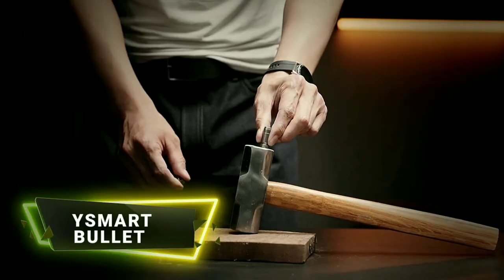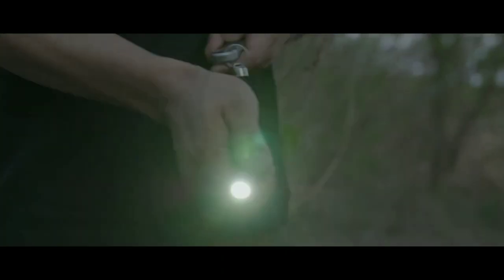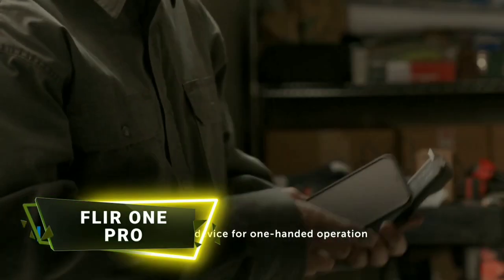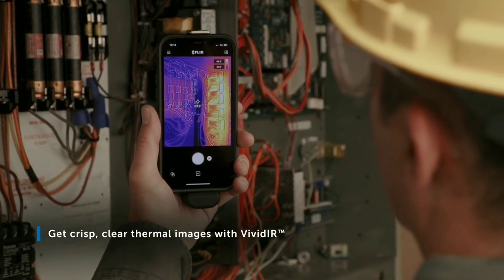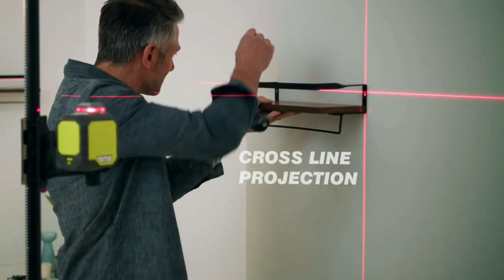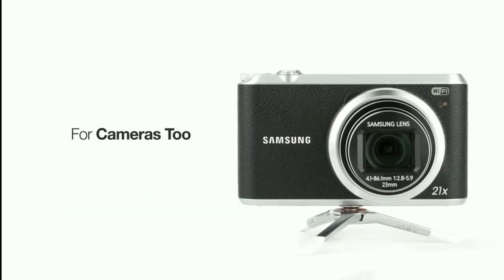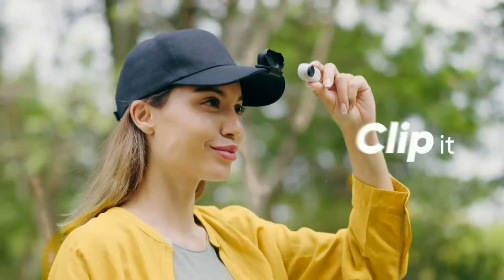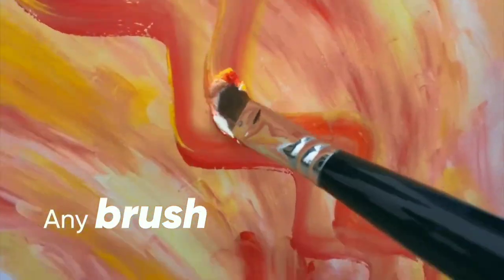Top 10 awesome gadgets that fit in the palm of your hand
All of my videos falls under,"copyright fair use"as I used my precious time on taking down information about the above gadgets ,putting my own original voiceover and editing them which provides a new meaning with each vidio,adding my own significant value and in no way down my videos related to the original videos as I took parts and bits of the original videos and made them for completely new topic on my video